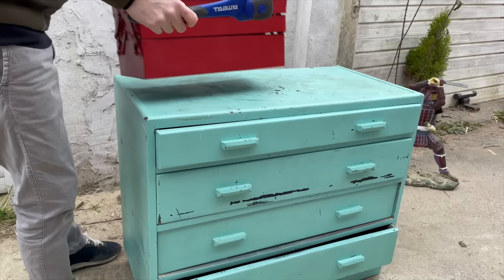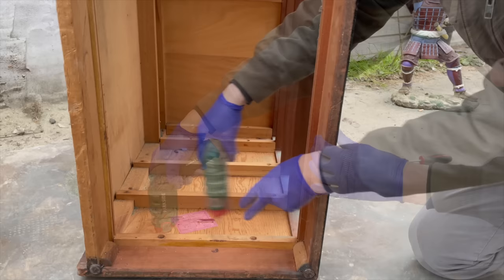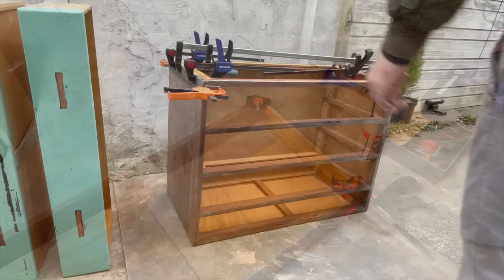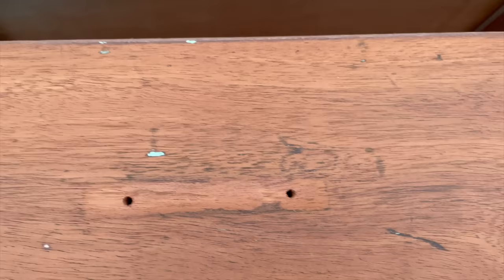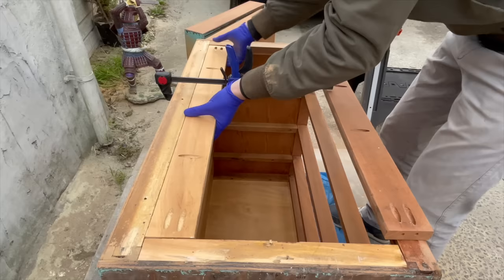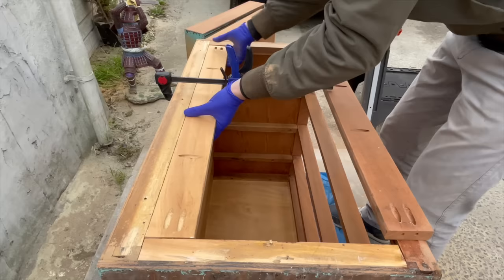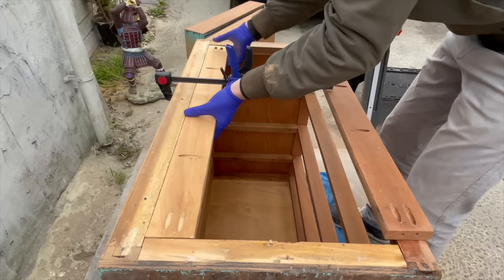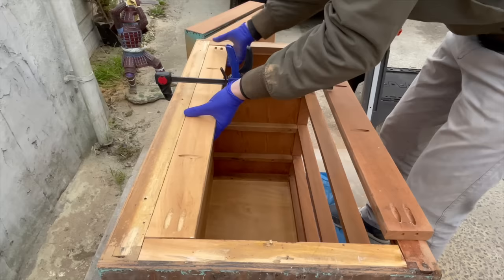Amazing RESTORATION / MAKEOVER of a Curbside Dresser. Mid century modern style with brass inlay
This video is part of the Ugly Duckling challenge hosted by Cory from Dessert DIY

I found this dresser on the side of the road on my way to get some food. It looked sad so I took it home and completely transformed it to a beautiful Mid century Modern dresser with a brass inlay.

Amazon wish list